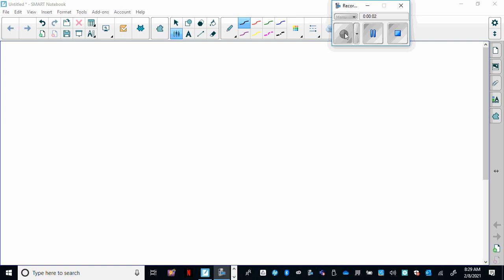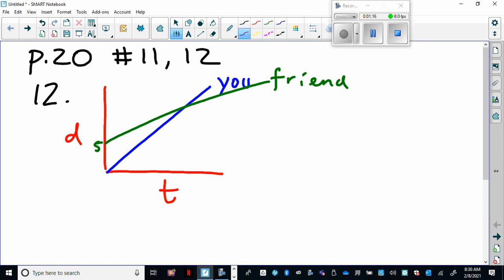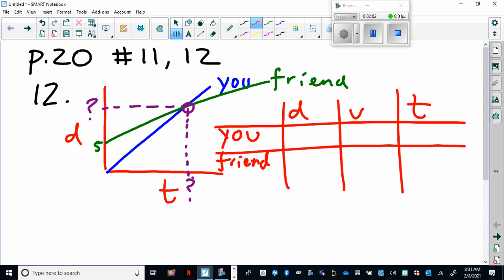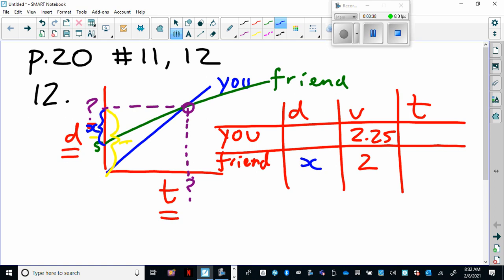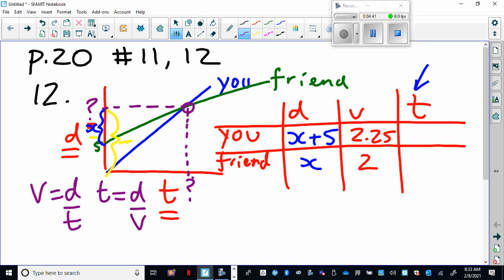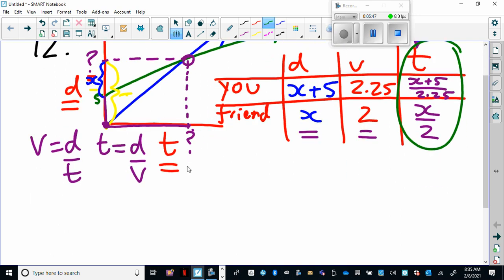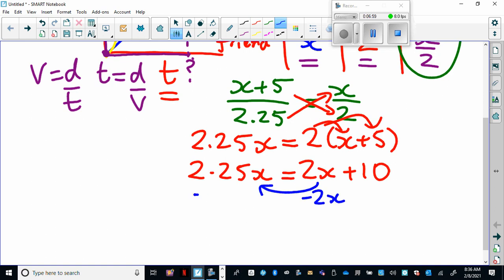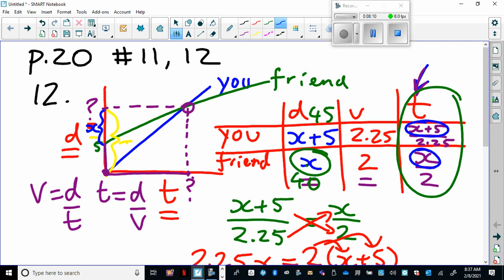p 20 no 12